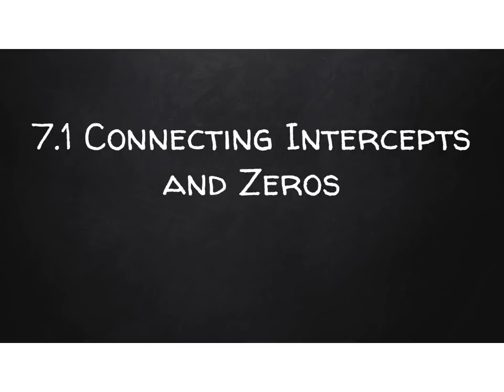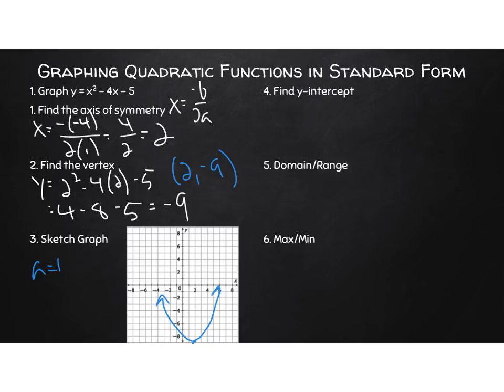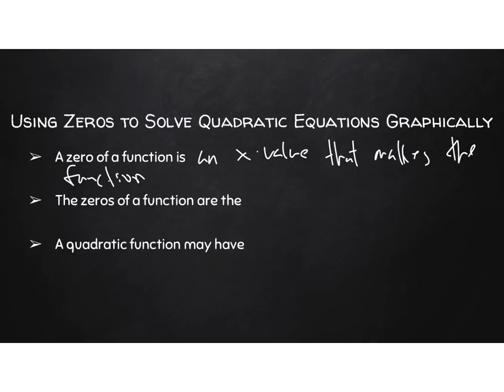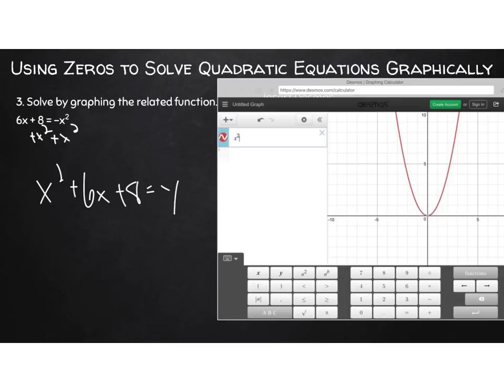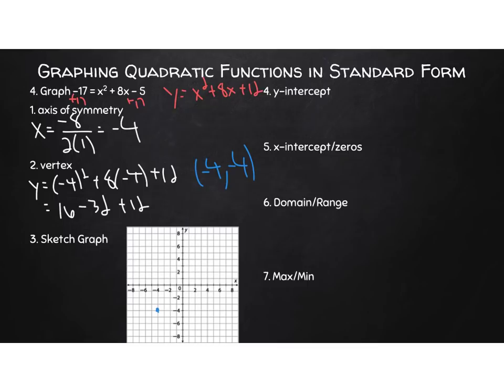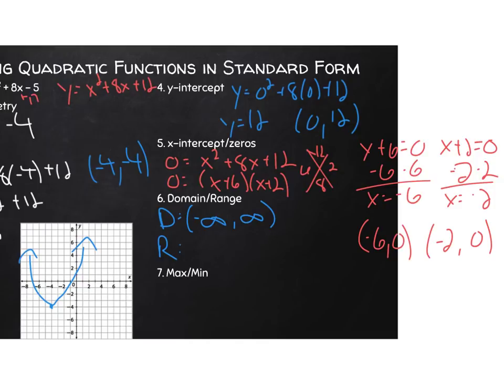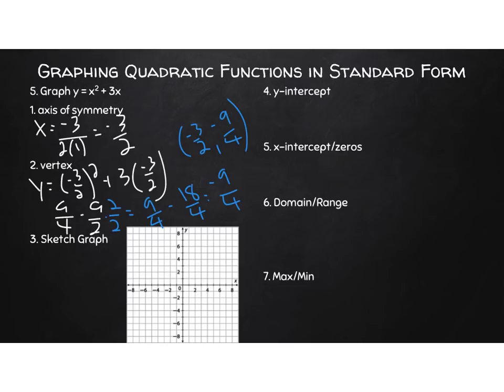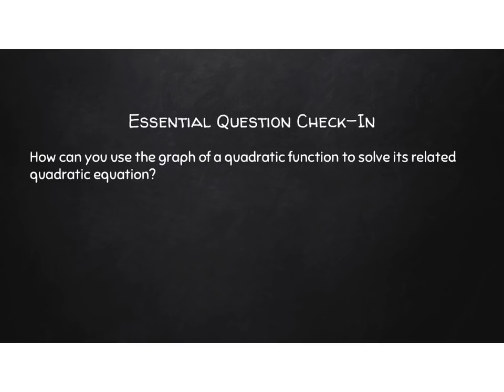7.1 Connecting Intercepts and Zeros